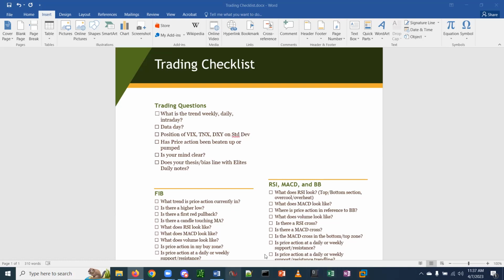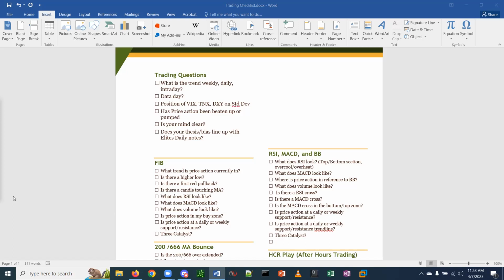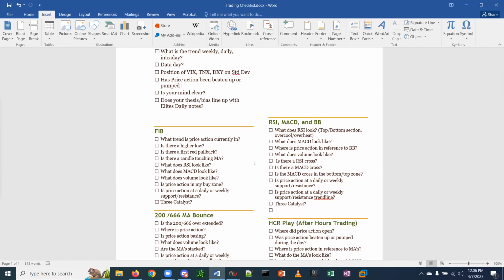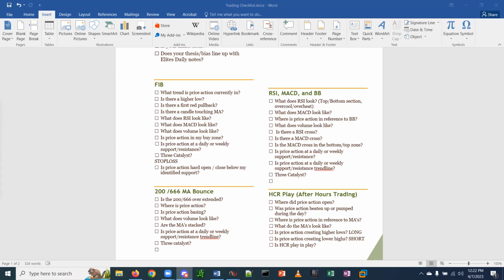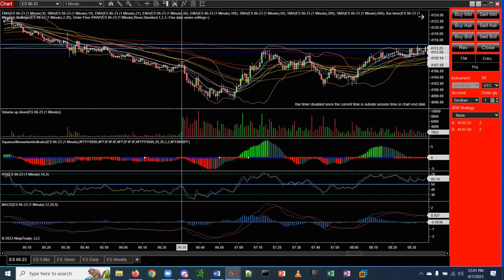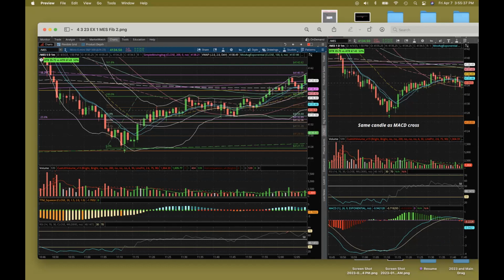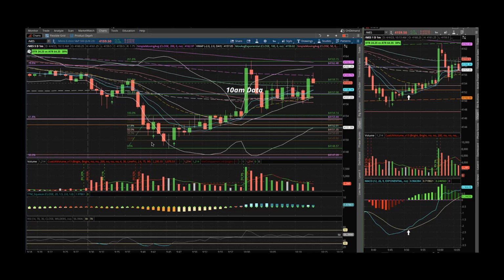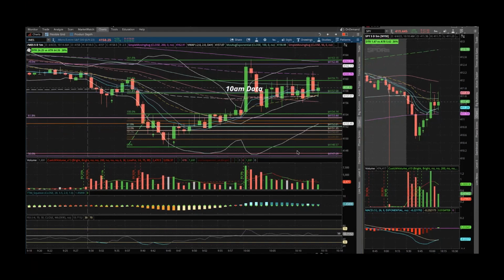April 7, 2023 FInding Your Way Ep 2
00:00:00 - Intro, Creating rules for your trading and rules for setups.
01:03:00 - Fib Question.
01:15:00 - Lasagna Cat Screenshots, RSI Crossover, Applying rules and developing your Trades

📈 Want to master a winning trading strategy? Don't miss out on valuable insights, tips, and step-by-step guides that can help you achieve your trading goals. Let's navigate the markets together and unlock your full potential as a trader.

🎯 Ready to prove your trading skills? Take on the challenge with Apex Funded Trader!
APEX Use Code:UECOZIFM

This stream about futures day trading is meant to teach and inform, not to give financial advice. Before making any money decisions, do your own research and talk to a professional. Trading futures can be risky, and what happened before might not happen again. Remember, any trades you make are up to you. This stream doesn't tell you what to do with your money. Nobody can promise you'll make money, and things in the market can change quickly. Make sure you're following the rules and keeping up with what's happening in the market. If you watch this stream, you agree to follow these rules. It's a good idea to talk to someone who knows a lot about money and laws to help you understand better.